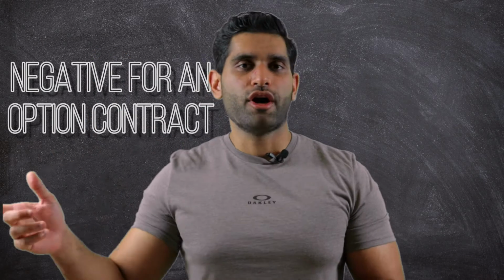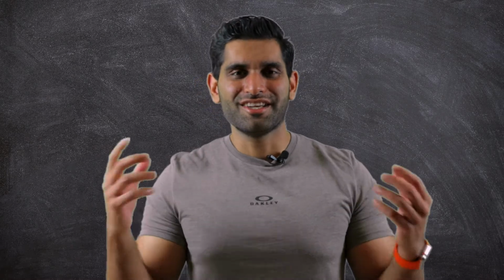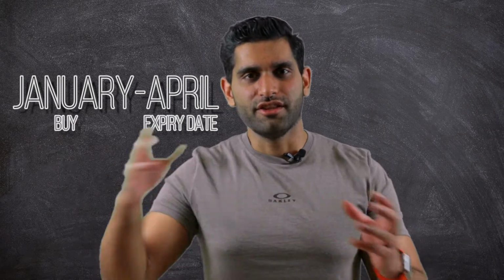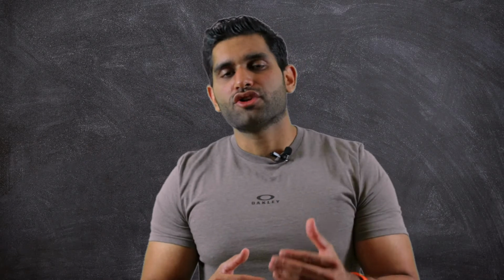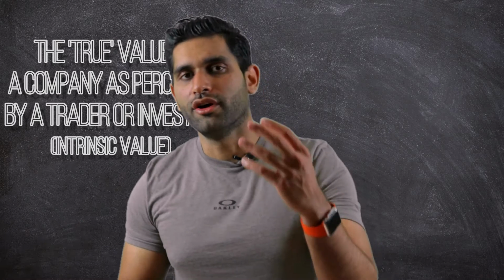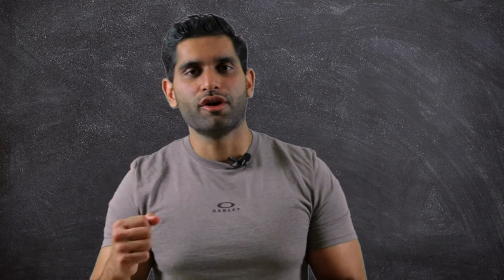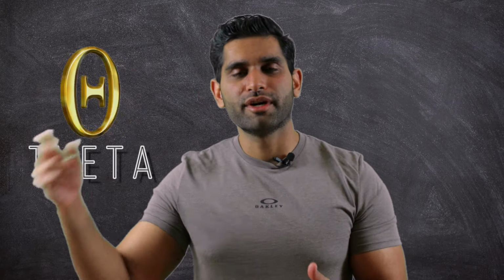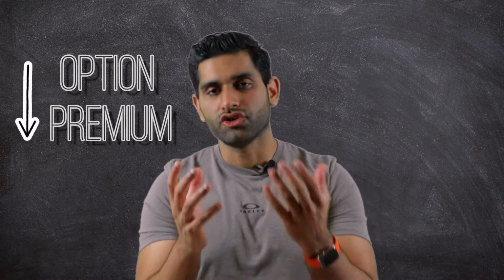Is MVIS the next GameStop? | Theta in Options Trading Explained |What is IV?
Time is not always on your side when it comes to option trading. Check out a simple explanation of theta and its' impact on option trading.

0:00 Introduction
0:50 What is Theta?
2:20 SPY example
3:30 Implied Volatility Explained
5:30 Ticker of the Week